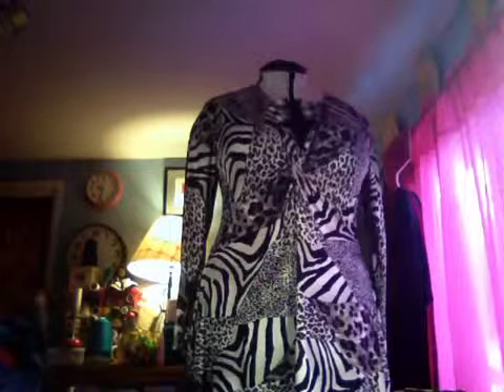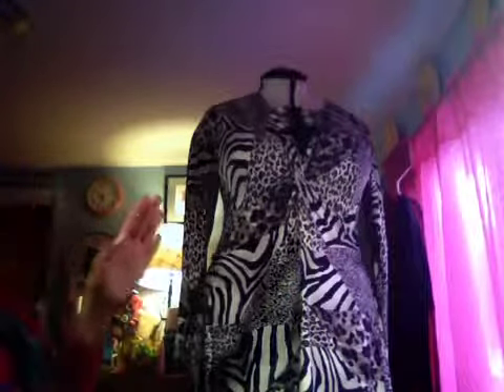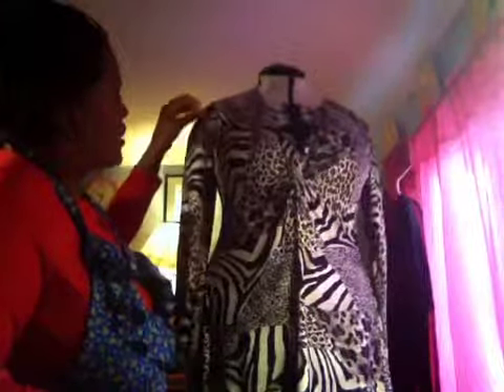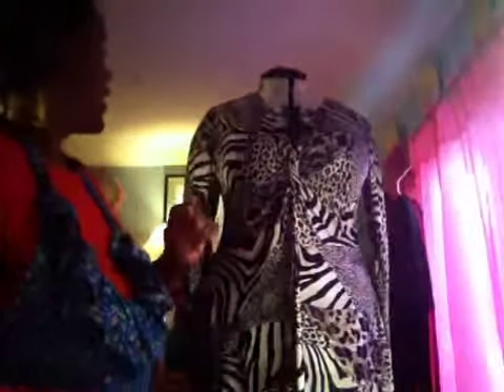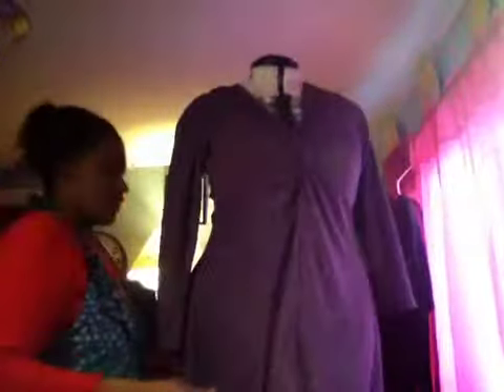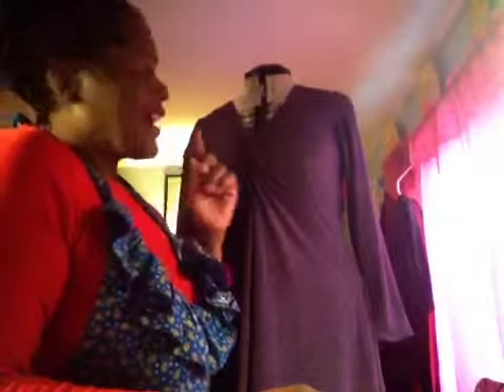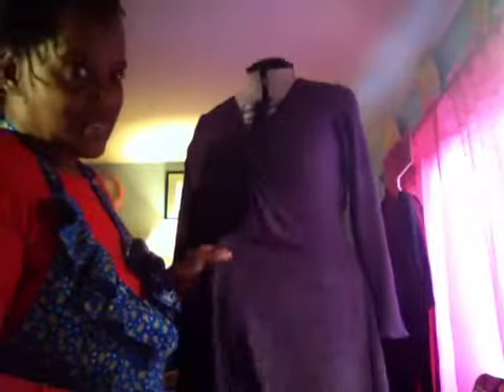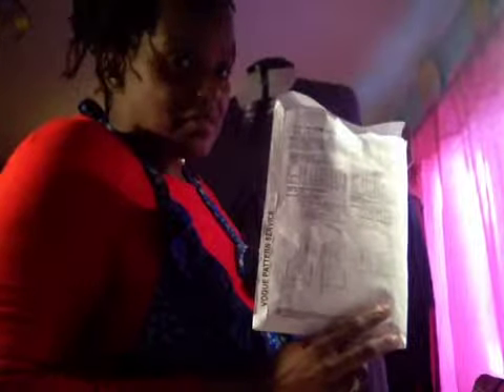Pattern Reveiw for Vogue 1477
This is a pattern review for a tunic.